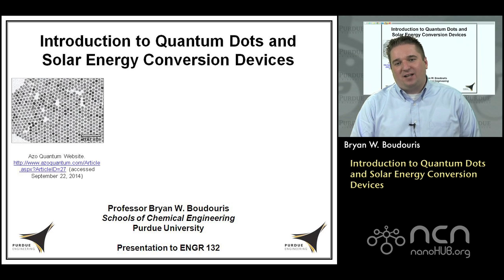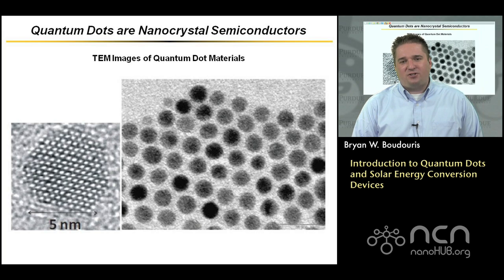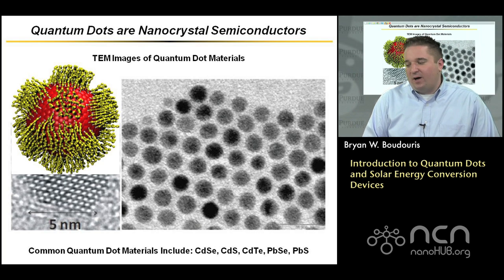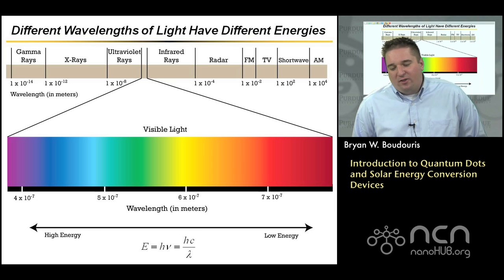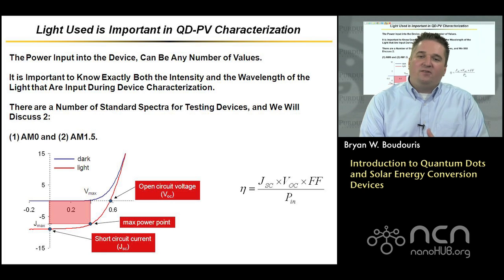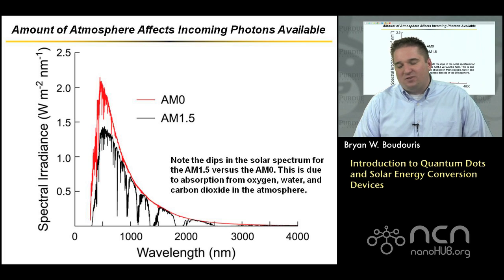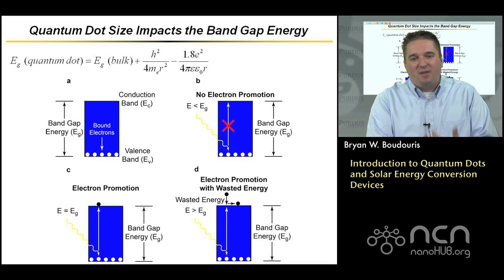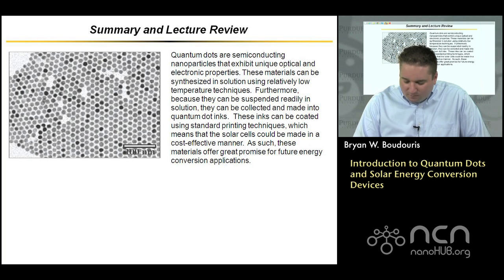Introduction to Quantum Dots and Solar Energy Conversion Devices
Table of Contents:
00:09 Introduction to Quantum Dots and Solar Energy Conversion Devices
01:59 Quantum Dots are Nanocrystal Semiconductors
05:28 Energy Usage in the United States
06:40 Potential Impact of Solar Energy Conversion
07:33 Different Wavelengths of Light Have Different Energies
08:43 Light Used is Important in QD-PV Characterization
10:03 Amount of Atmosphere Affects Incoming Photons Available
11:46 Quantum Dot Size Impacts the Band Gap Energy
14:14 Trade-offs Lead to the Shockley-Queisser Limit
15:13 Summary and Lecture Review

In this lecture, we describe the basics of what quantum dots are and how they can be applied to thin film photovoltaic technologies. In particular, we examine the unique properties of quantum dot materials and how these properties can be exploited by scientists and engineers to yield low-cost, light-weight solar modules capable of converting sunlight into electricity in a direct fashion.  Additionally, the basics of solar cell characterization and light absorption are detailed and related to the band gap of quantum dot materials.  Finally, the potential impact of solar technologies on the energy landscape of the United States is discussed.

This lecture is part of ENGR 132: Transforming Ideas to Innovation II.